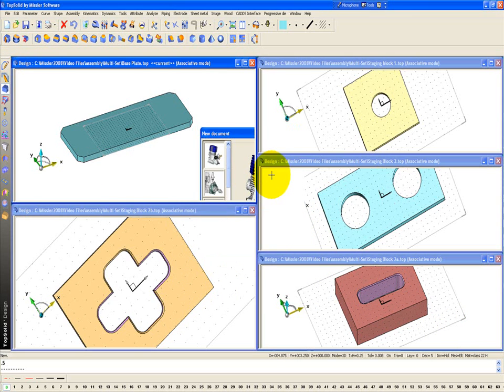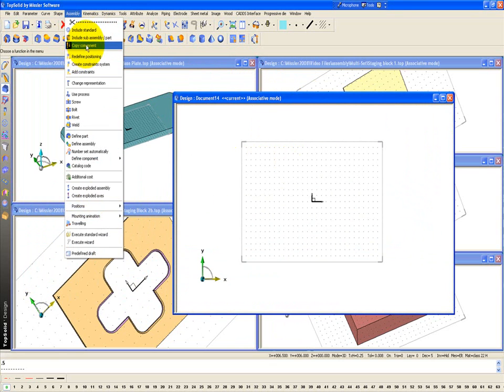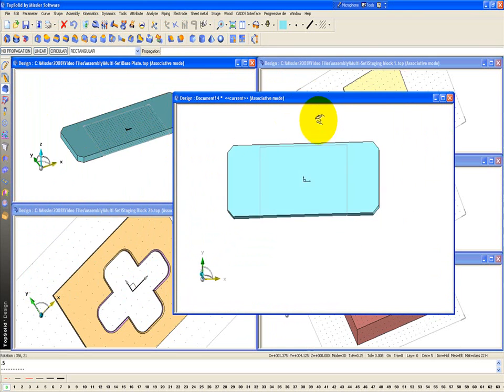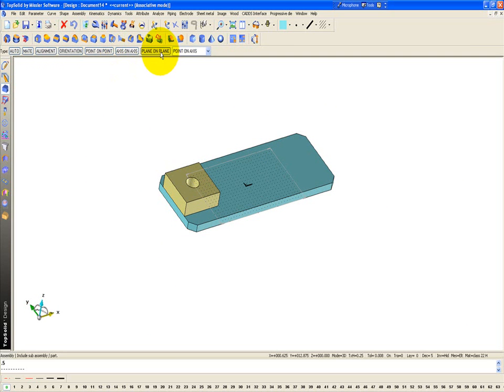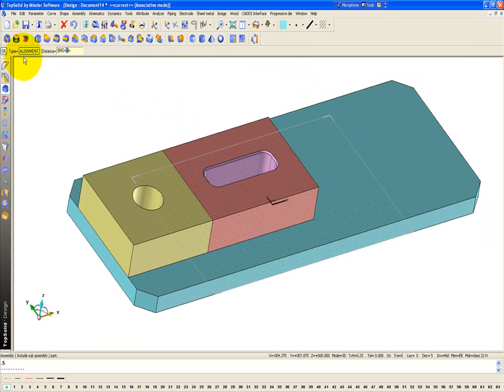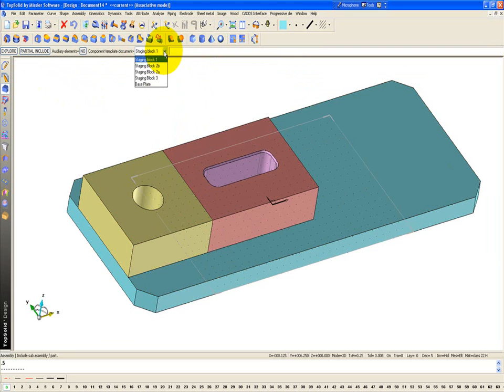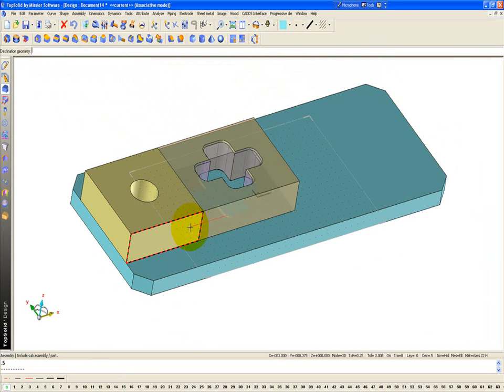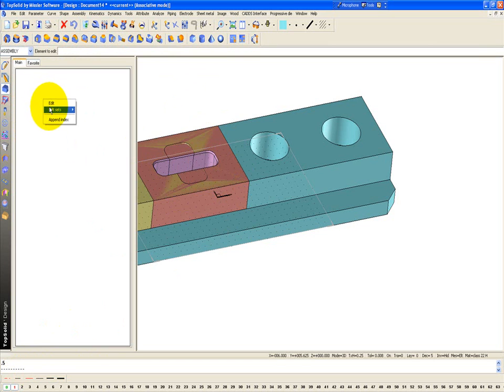Alternative sets in TopSolid - Step1-Build Assembly